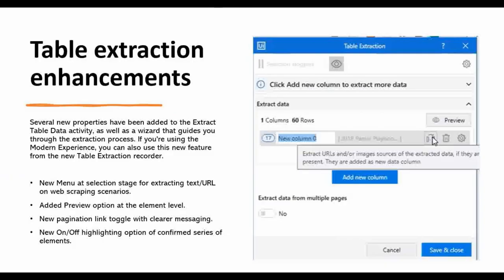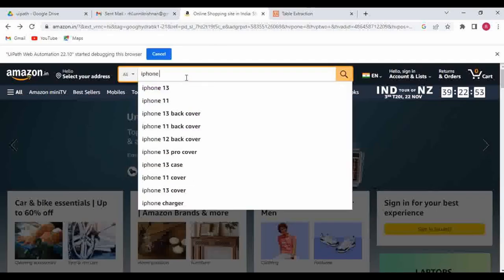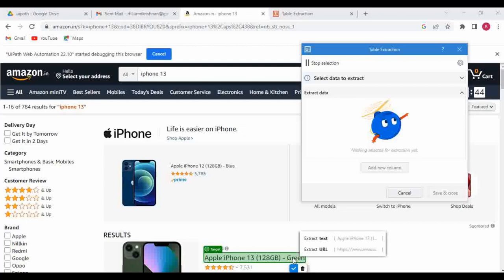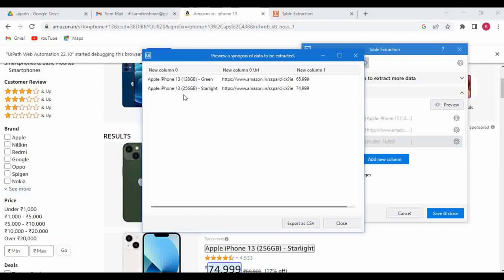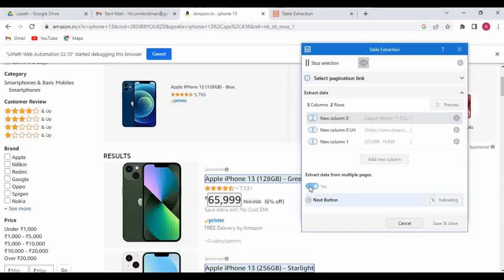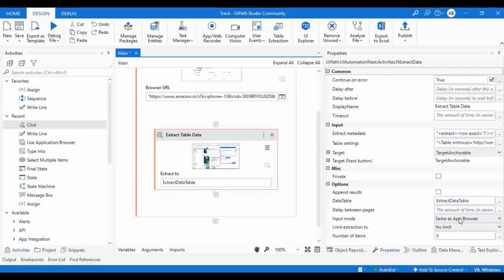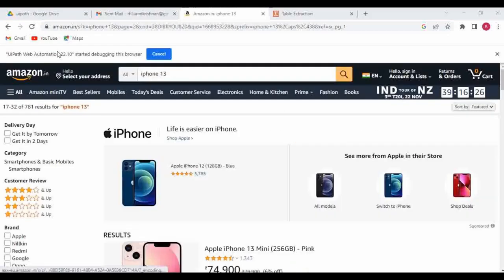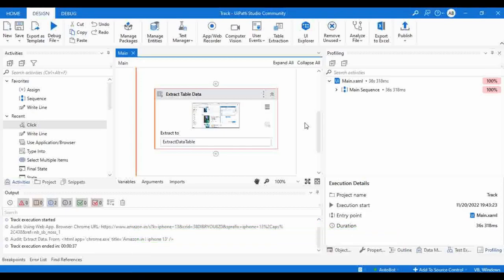UiPath - Table Extraction Enhancements in Studio 2022.10 | How to use Table Extraction?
In this video, you are going to learn about the important enhancements in the Table Extraction feature in UiPath Studio 2022.10. We are going to learn it's practical use.

Table extraction full explanation: Uipath- Table Extraction| How to extract table and pattern based data| Extract URLs